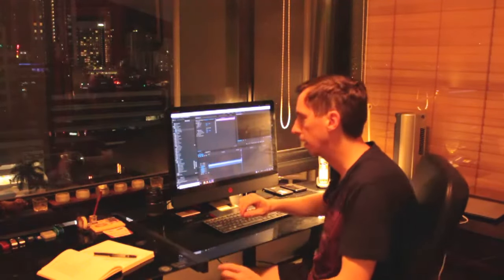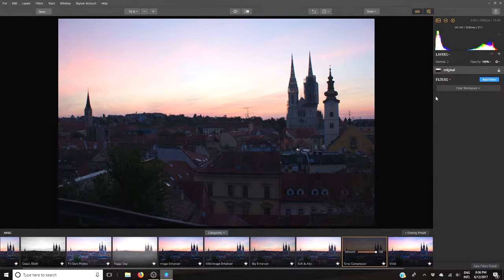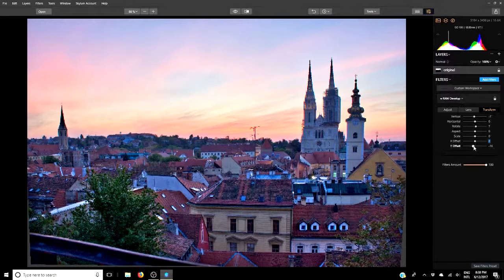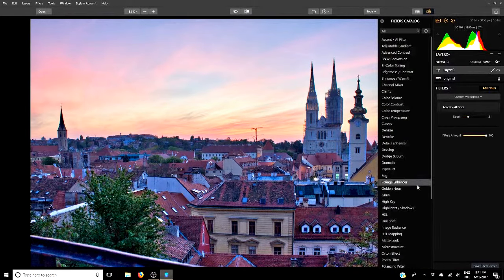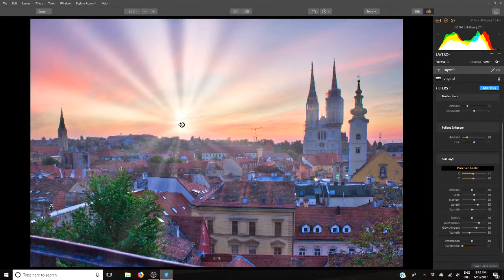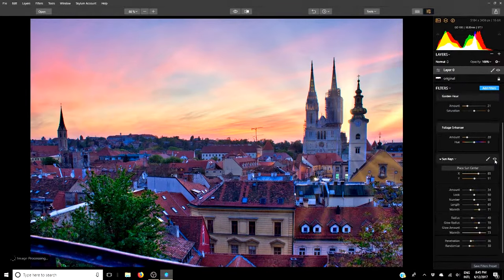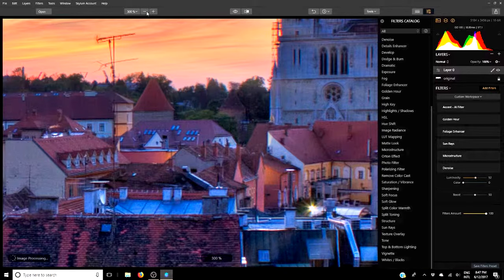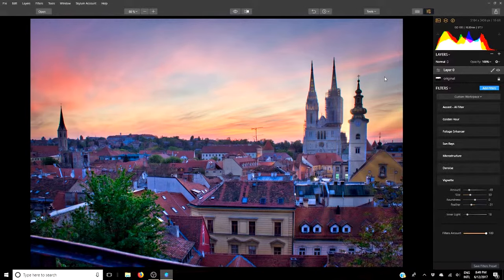T04 Luminar 2018 Part 1 - retouching RAW images for great results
A basic introduction to Luminar 2018. I show you how to apply filters to a RAW file that make the photo really shine.